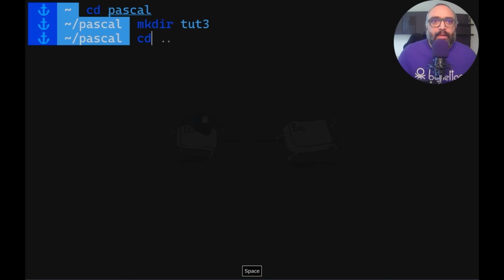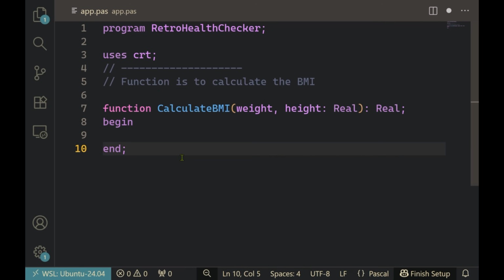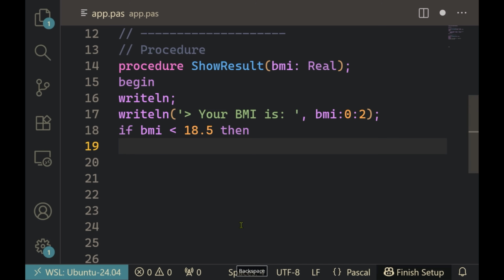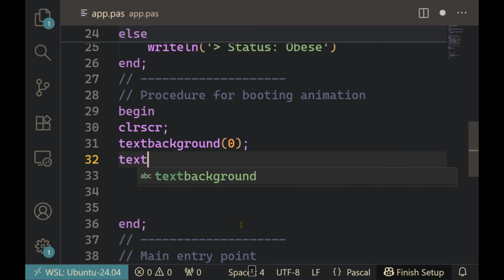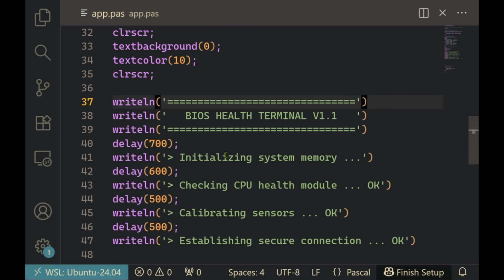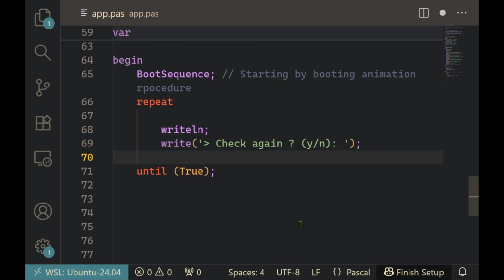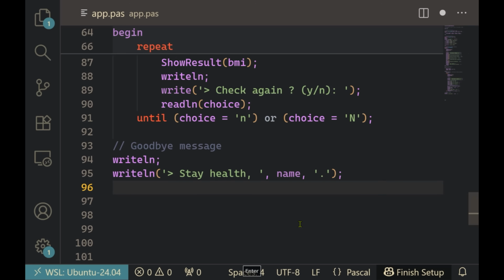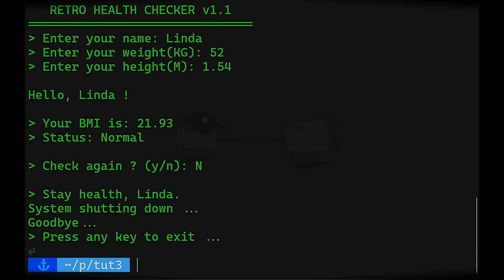Code your first Pascal Program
Hey guys - Thank you for all the support, I appreciate you all.
The video is being played on speed 100%.
In this video, you're going to write with me your first Pascal program.

Timestamp:
00:00 Introduction
01:22 Members recognition
01:47 Writing the application
27:51 Compile Pascal code
28:35 Run the program

2- Be a member of the Channel ✅  | @BekBrace

DEV.TO blog: dev.to/bekbrace